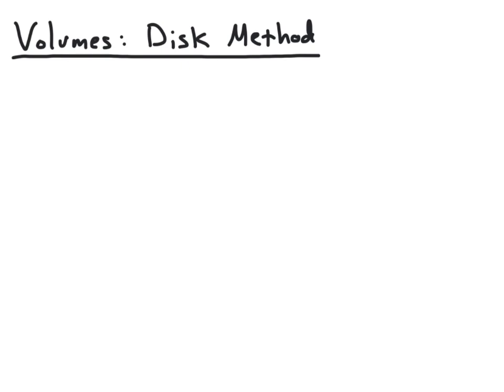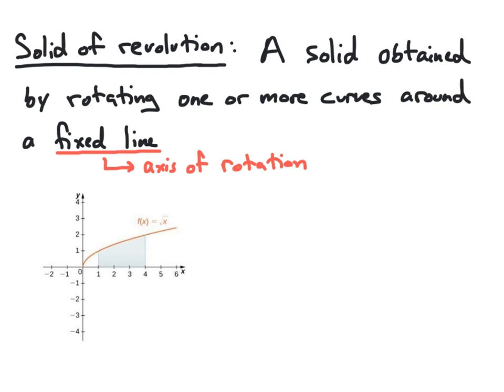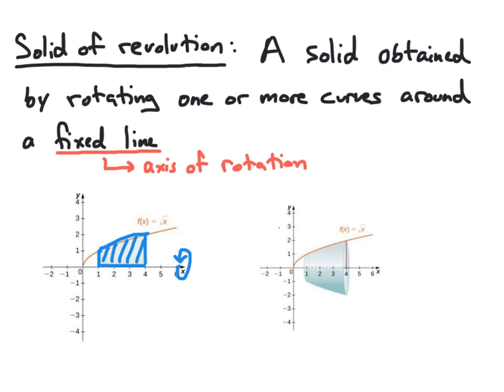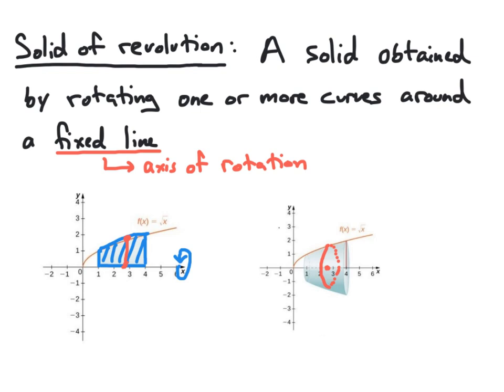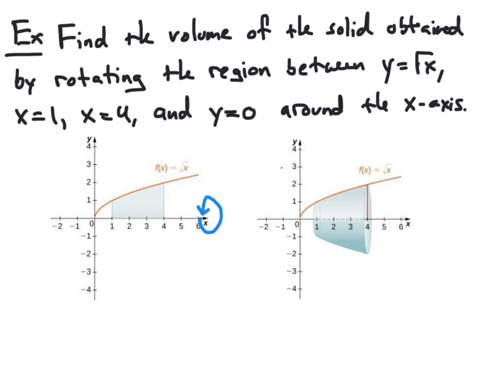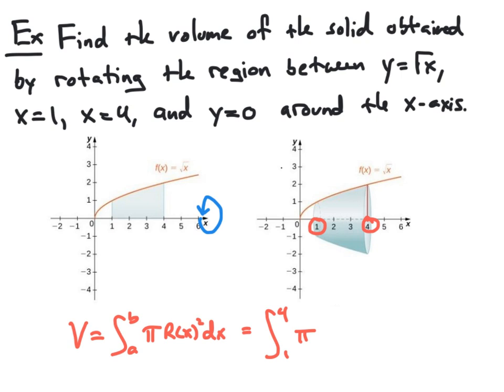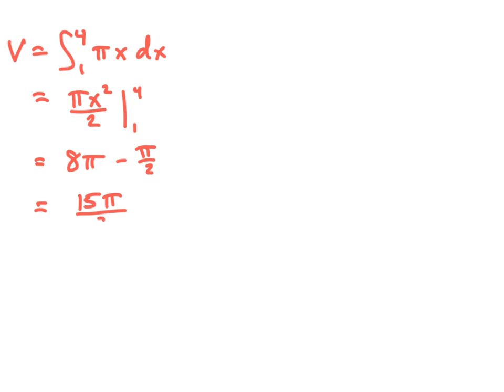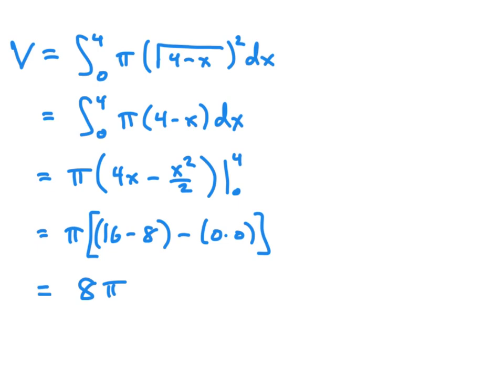Volumes: Disk Method Around x-Axis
Discusses how to use the disk method for computing volumes of solids of revolution formed by rotating a region around the x-axis.